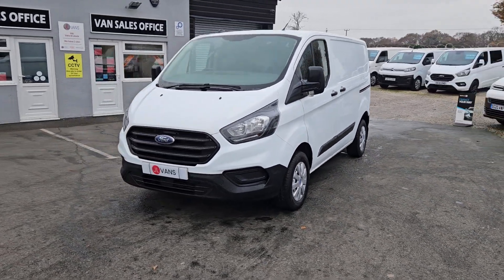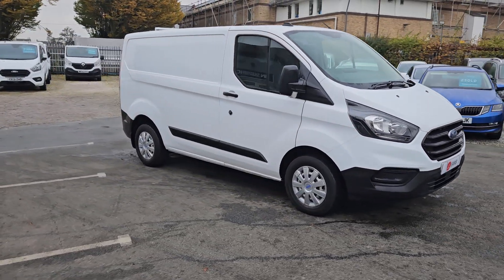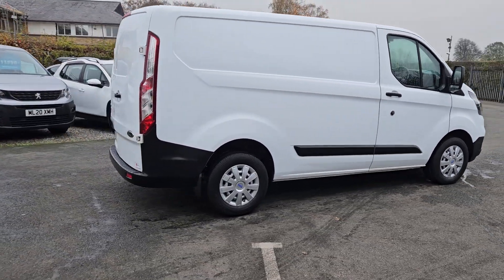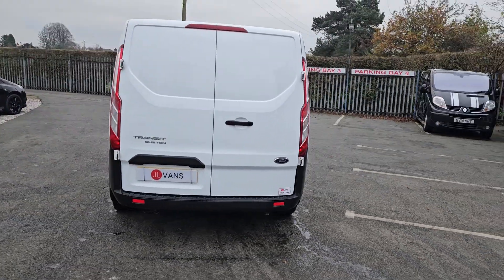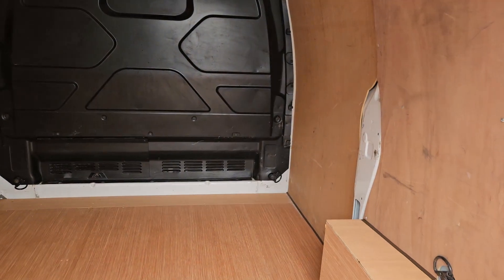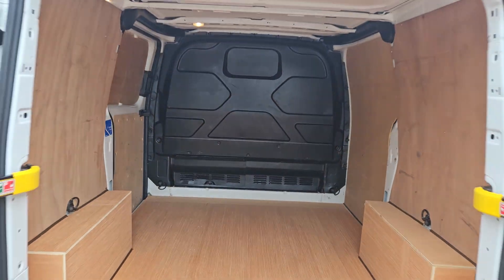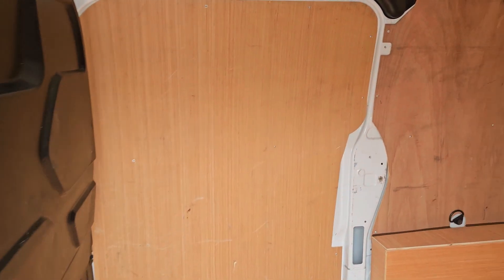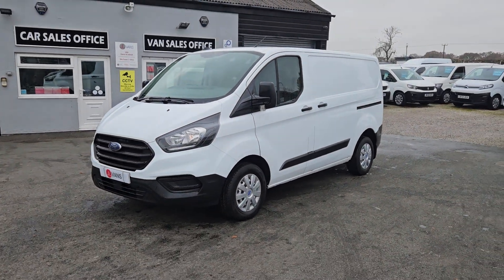Ford Transit Custom